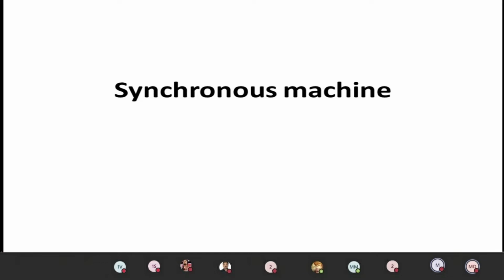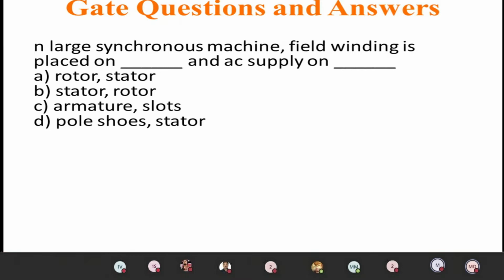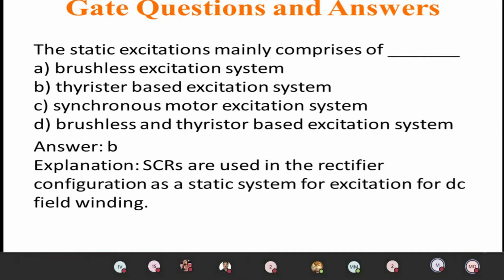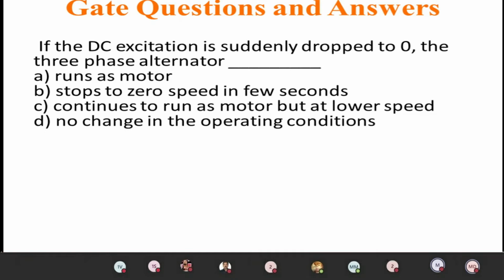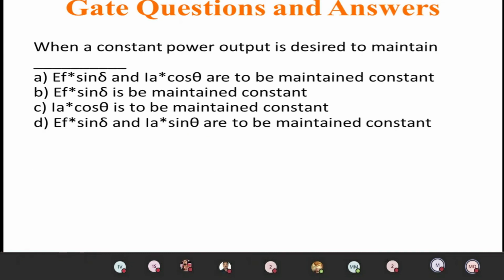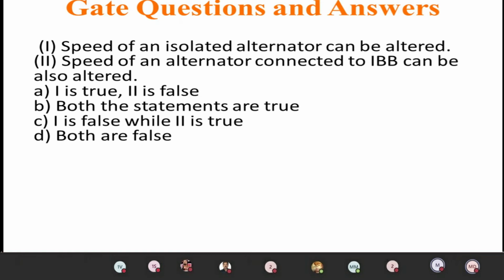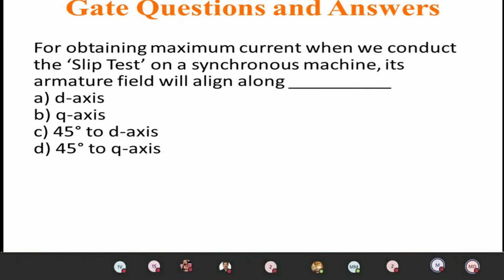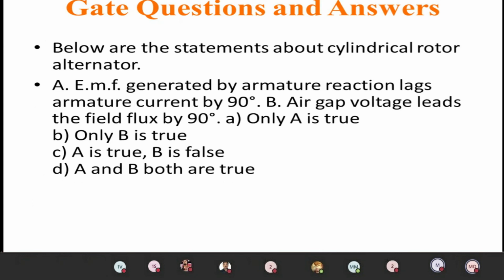Gate Class synchronous machine MCQ